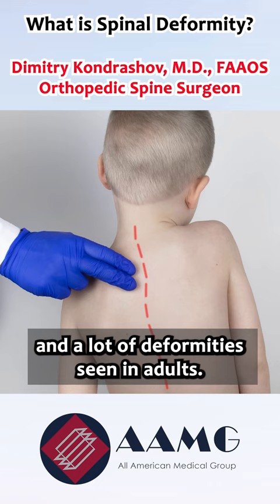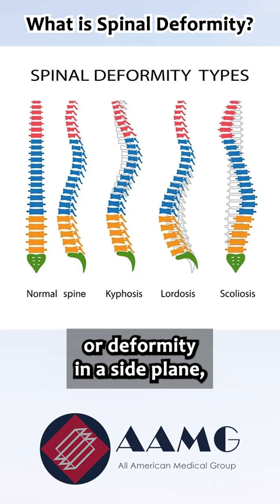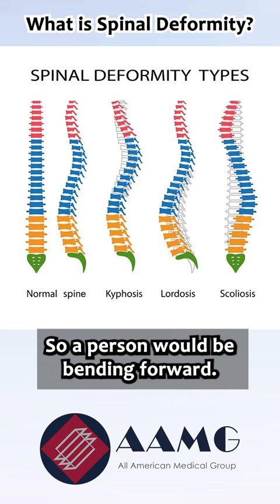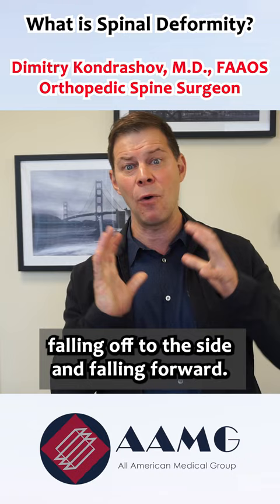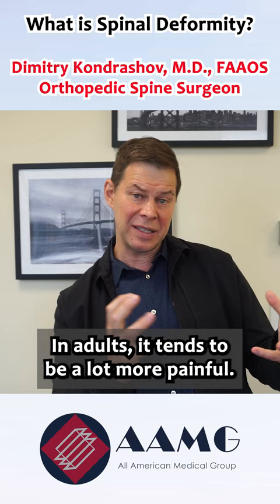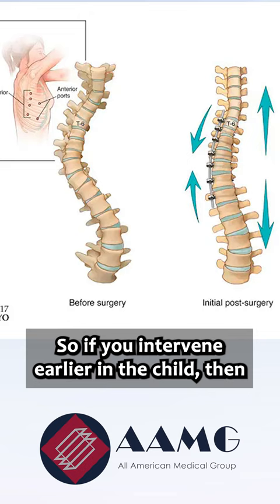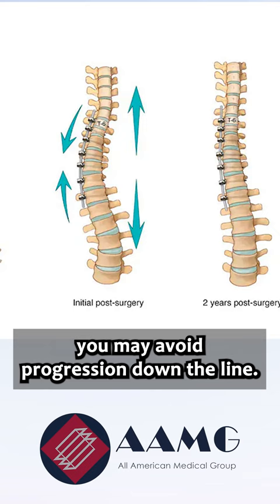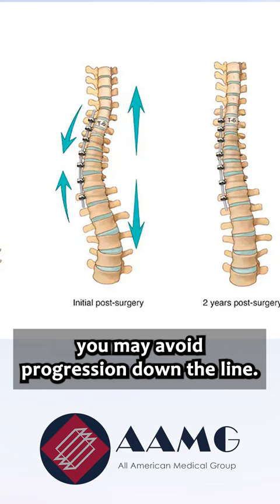Spine Surgeon Explains Spinal Deformity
A quick introduction to spinal deformity from orthopedic spine surgeon Dr. Dimitry Kondrashov.

About Dr. Kondrashov:
Dr. Dimitriy Kondrashov specializes in surgical treatment of spinal conditions and is board-certified by the American Board of Orthopaedic Surgeons. He is an Associate Program Director of the San Francisco Orthopaedic Residency Program and a teaching faculty member of the Stanford/ St. Mary’s Hospital Combined Spine Surgery Fellowship Program.

Follow AAMG on social media for the latest news, events, and more!

Other images and video clips via Canva